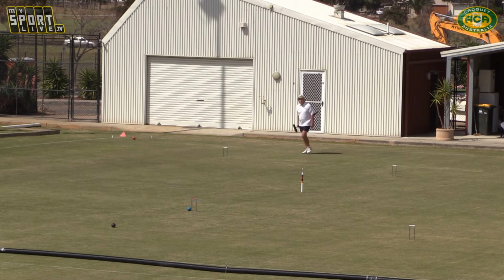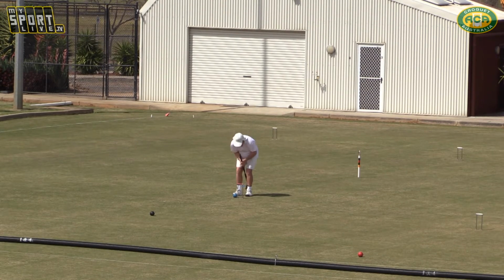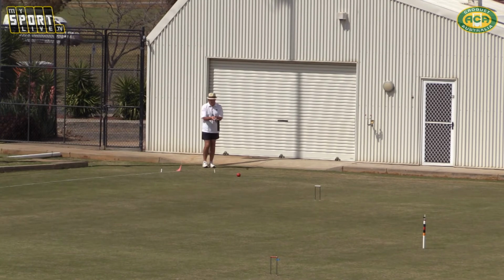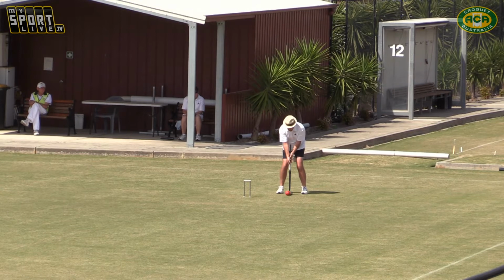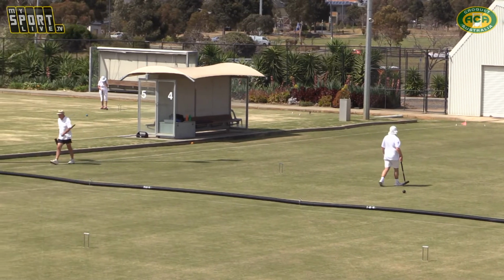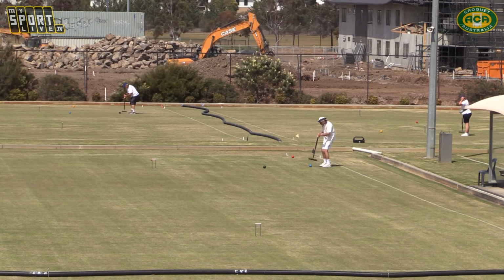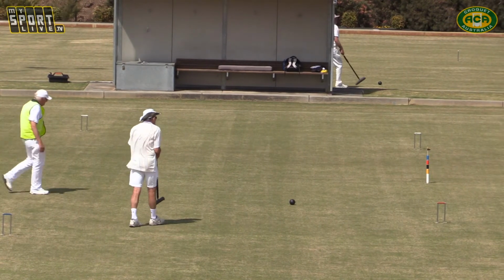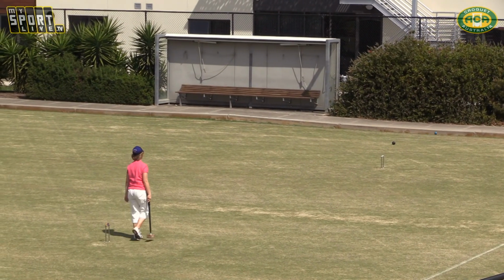2018 Australian Association Croquet Presidents 8's-Monday 15 Oct Video 06 Victorian Croquet Centre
Monday 15 October 2018 Video 06 at the Victorian Croquet Centre